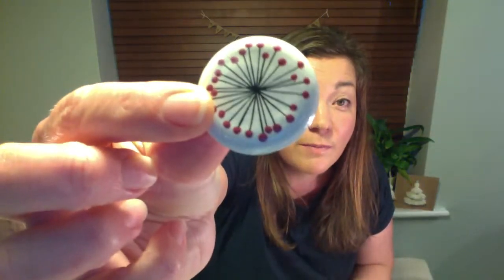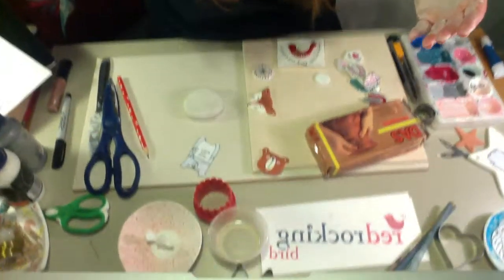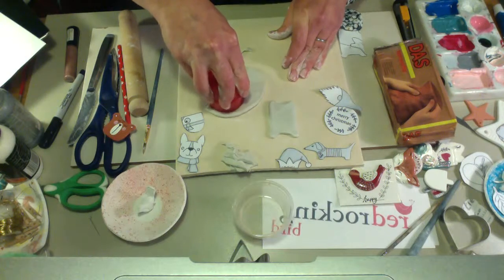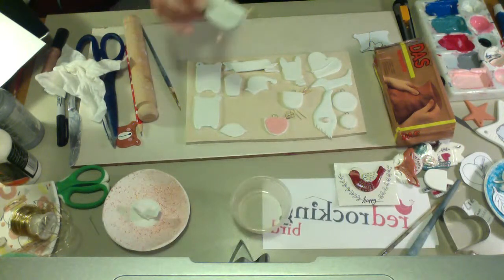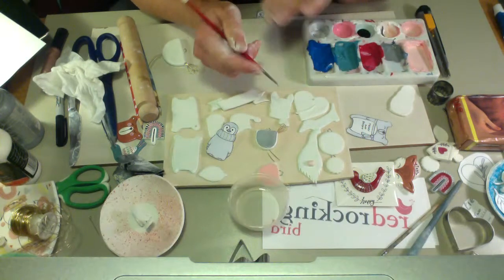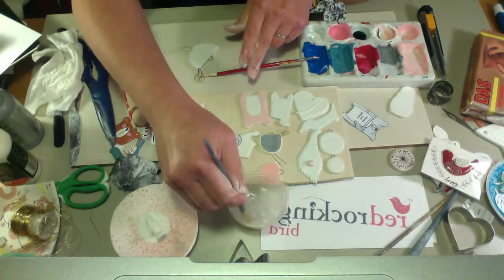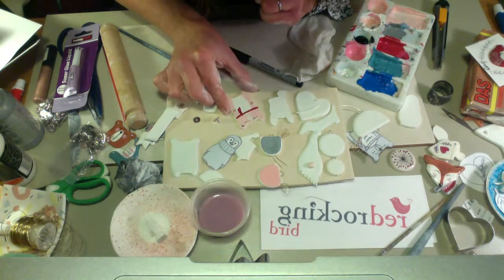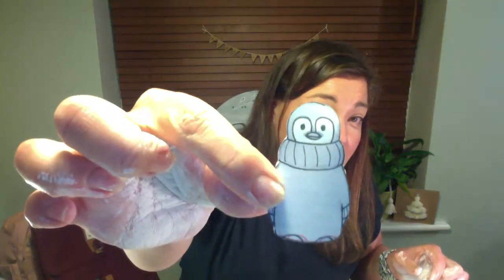Red Rocking Bird Live on The Worlds Biggest Virtual Christmas Market - Air Dry Clay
Worlds Biggest Virtual Christmas Market
LIVE with Sarah Reeves of Red Rocking Bird
My FIRST live!!!

LIVE here as the Christmas Market have been experiencing technical issues on their live streams.

I will add the templates shortly.

Supplies:
- DAS Air Dry Clay - UK BEST Price
- Pins and pin back pack
- Eye pins
- Smooth tile or glass board or this
- Rolling pin or glass or this
- Acrylic Paint
- Paint Brush set
- Varnish or sealer similar to this

I am going to get my children this clay wheel as they would love to use this while I am doing my clay, they love clay projects too, and this looks like a bit of extra fun.

I have plenty more clay tutorials on my channel so please take a look, and more are being planned too.

Red Rocking Bird was born as a greetings card/illustration business then the designing of sewing patterns took over and today Red Rocking Bird includes this creative video channel, enjoy! And new channel in the making

If you would like one of these gorgeous backpacks from Seventeen London that the bird is embroidered on please take a look:
and lucky you - receive a DISCOUNT using this code*:
REDROCKINGBIRD5
(FREE postage to UK mainland and international postage available)
They are gorgeous, practical backpacks that are water repellent and have so many compartments, available in so many colours too. Seventeen London sent me this free backpack to use in another of my videos, they are a fab UK based company and their products are amazing, these are of course my own opinions. The Wimbledon backpack in my 'FOX' video is a particular favourite, check it out.

Please share your makes from Red Rocking Bird on Instagram